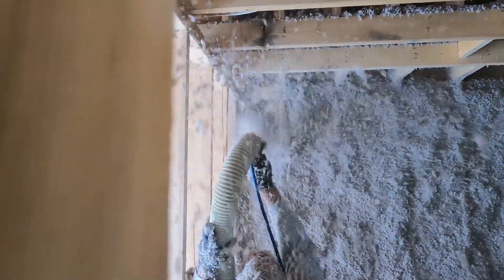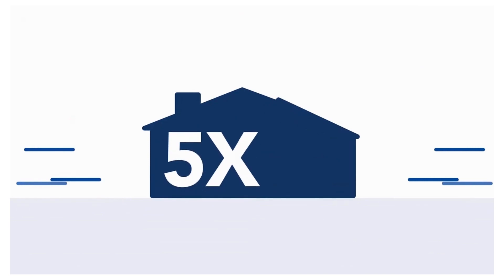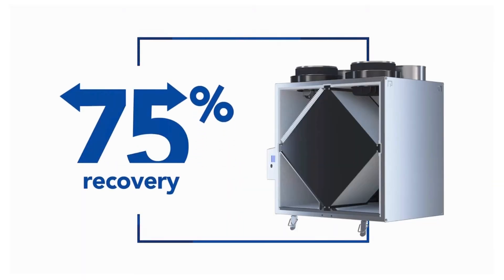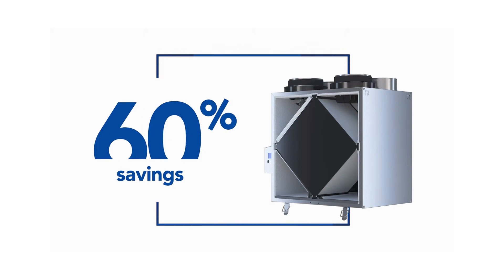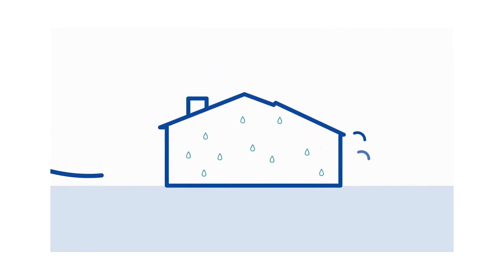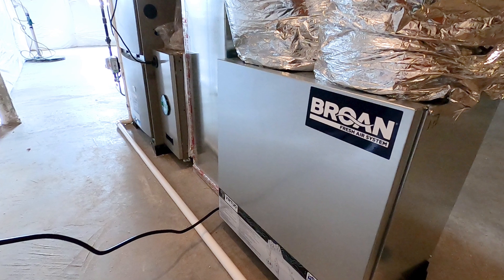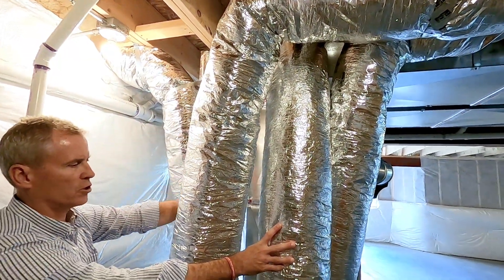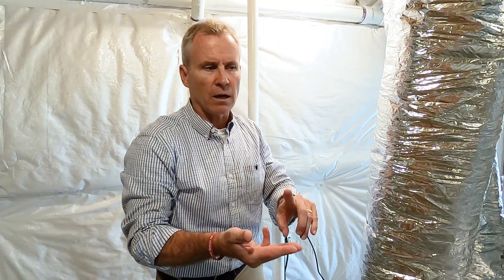Save Energy & Improve in Home Air Quality with This Energy Recovery Ventilation System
Learn the benefits of the Broan Energy Recovery Ventilation System. Improve Air Quality and Comfort while also saving energy. Watch as Court Airhart of Airhart Construction explains why he uses this system in the homes he builds.